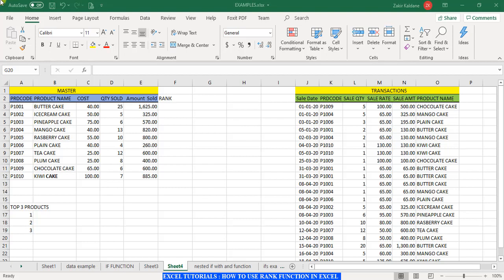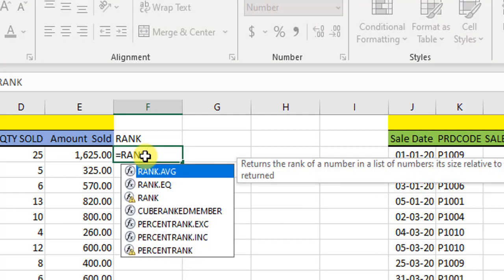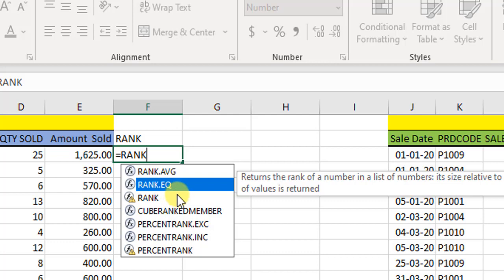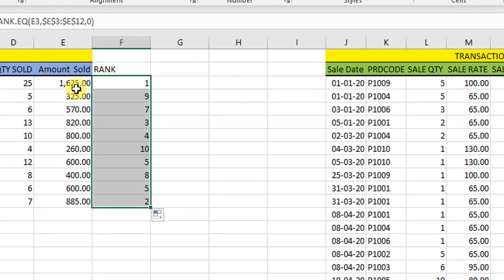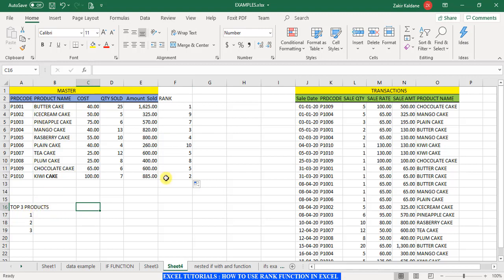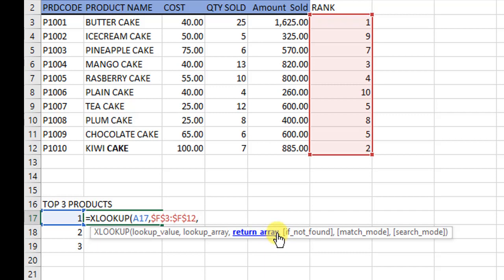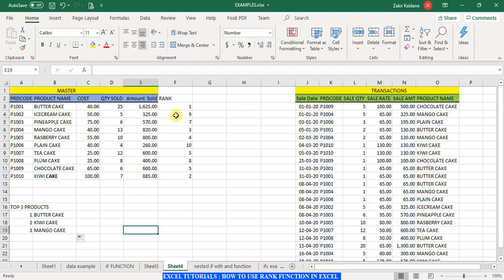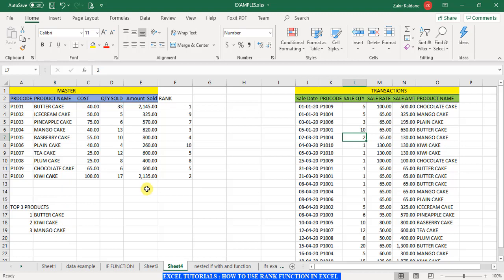How to use the rank.eq function in excel (Ranking made easy)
In this video we will see how to use the rank.eq function in excel. It is similar to the rank function but the latest in the series. The rank.eq function is used to rank an item in the data series. The rank.eq function is very easy to use and can be used for preparing various financial and managerial reports.

Find our other Excel Tutorials at:

Most Useful Shortcut Keys in Excel (10 Excel Shortcuts which will make your life easy in Excel)